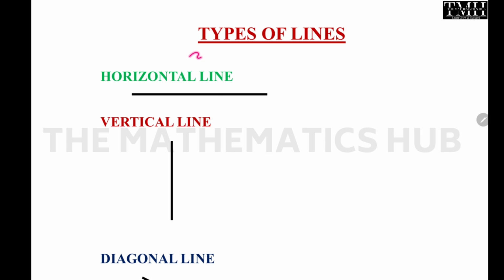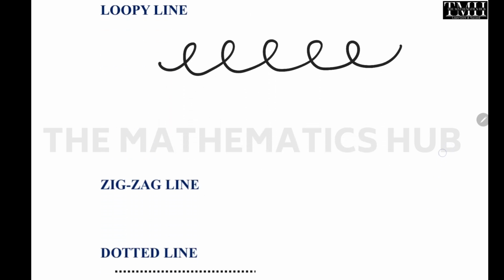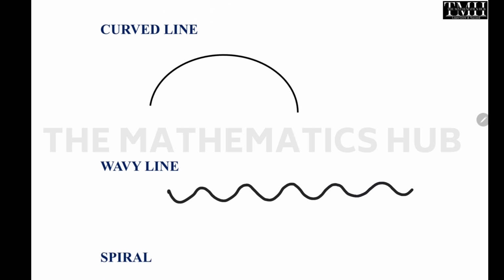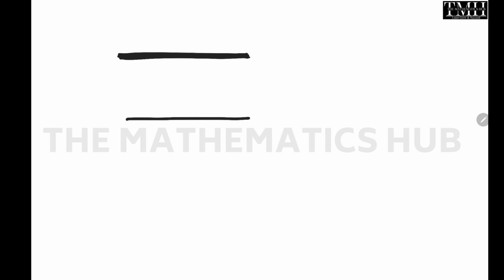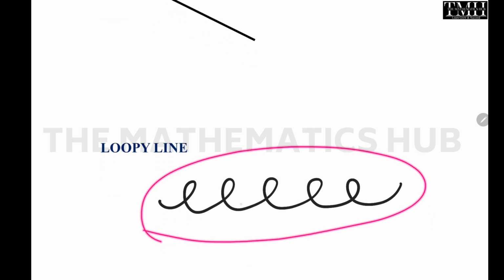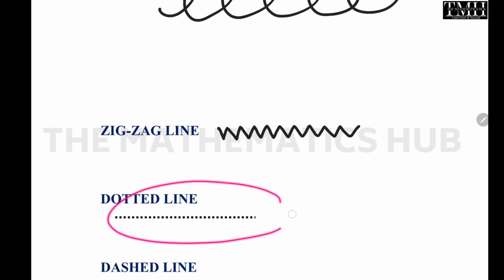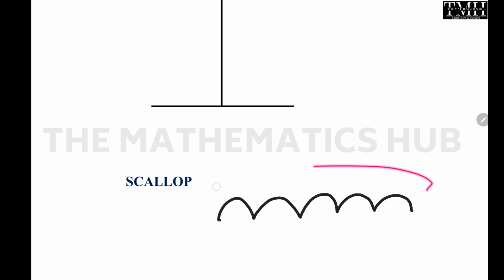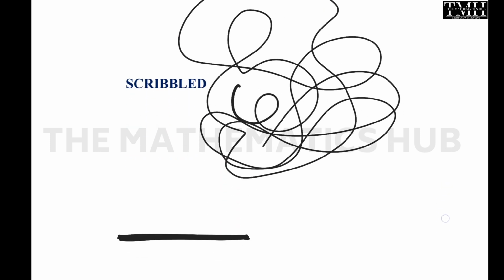Types of Lines in Maths | Geometry for Beginners | Horizontal, Vertical, Parallel & More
"Hello students & learners! Is video mein maine Maths aur Geometry mein use hone wali sabhi important Types of Lines ko detail mein explain kiya hai. Agar aap basic geometry seekh rahe hain ya apni drawing improve karna chahte hain, toh ye video aapke liye perfect hai.

Is video mein aap seekhenge:
Difference between Horizontal, Vertical & Diagonal lines.
What are Parallel and Perpendicular lines?
Creative lines like Zig-Zag, Wavy, Spiral, and Scallop.
Dotted vs Dashed lines ka sahi use.
Video ko end tak dekhein aur lines ke concepts ko hamesha ke liye clear karein!"

Queries Solved
What are the different types of lines in math?
Types of lines with names and pictures.
Geometry lines explanation in Hindi.
Horizontal, vertical, and slanting lines.
Difference between parallel and perpendicular lines.
How to draw zig-zag, wavy, and spiral lines.
Definition of curved and loopy lines.